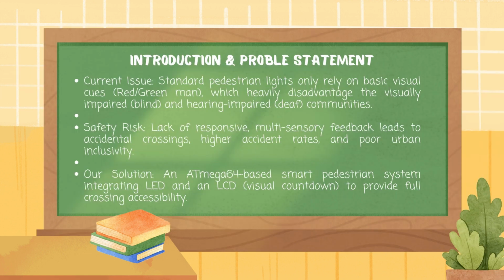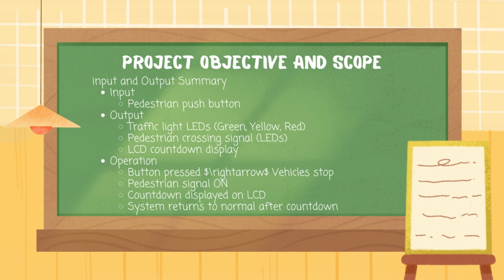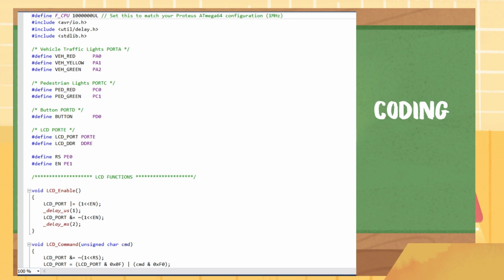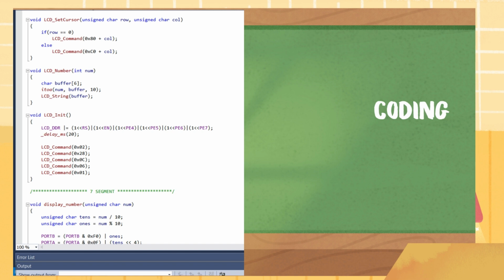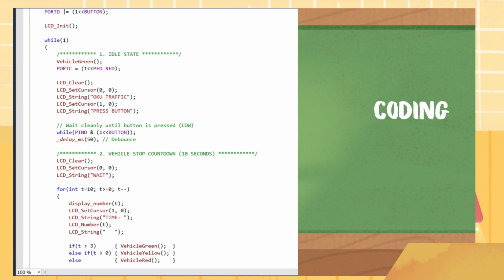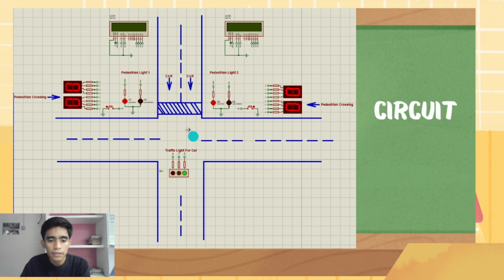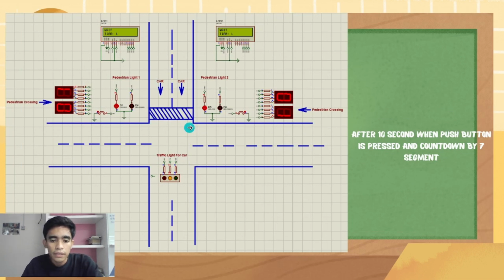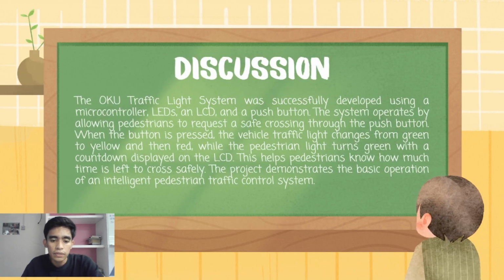SLIDE PRESENTATION DISABLED-FRIENDLY (OKU) PEDESTRIAN LIGHT SYSTEM USING ATMEGA64 MICROCONTROLLER